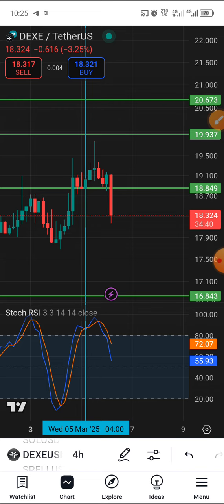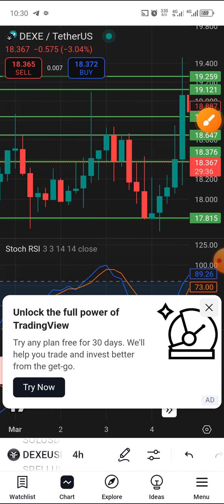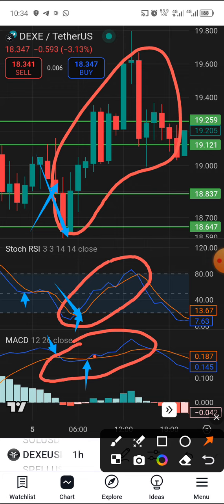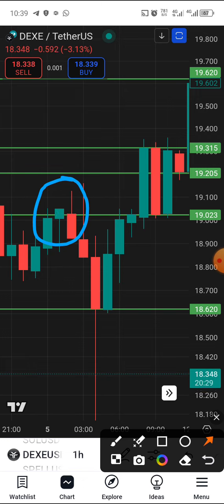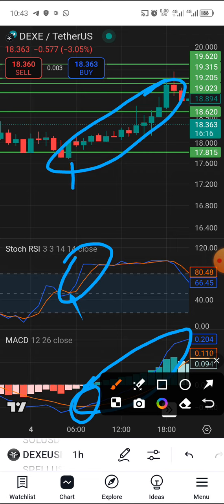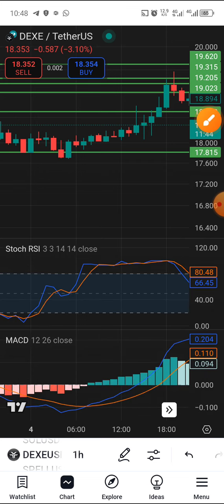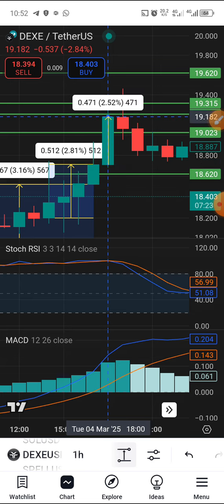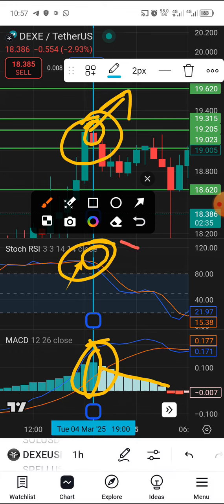95% SURE WIN STRATEGY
Before you enter the market make sure you do this.

Alternatively follow our Tiktok account "crypto independent"